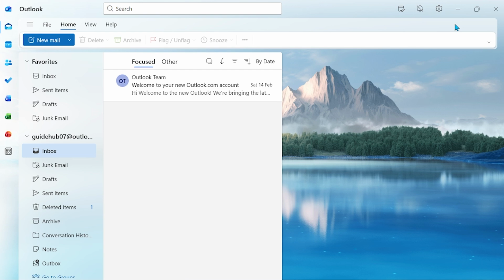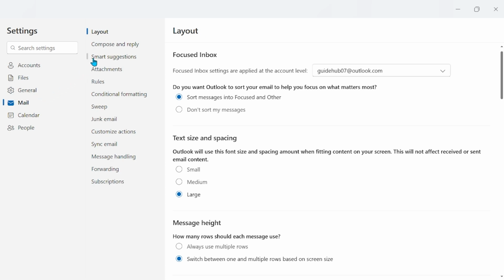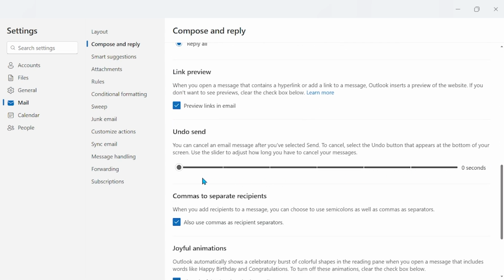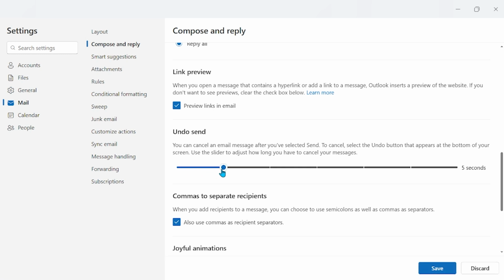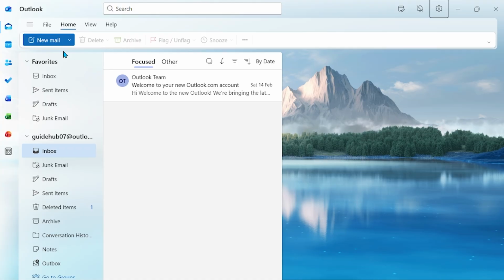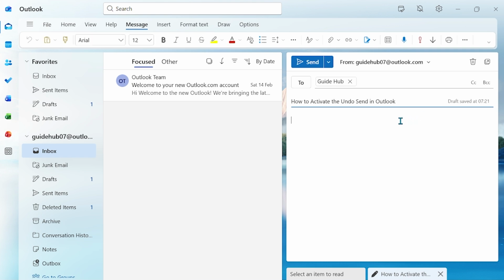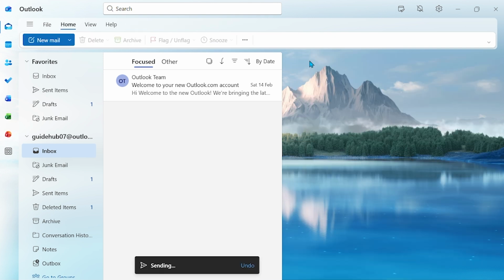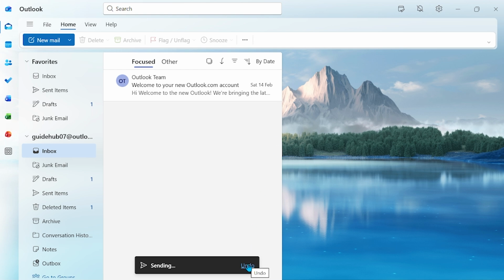How To Activate The Undo Send in Outlook (𝟮𝟬𝟮𝟲) | 100% WORKS | NO Yapping | FAST & EASY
No Copyright Vlog Music for Videos

Without Yapping, Here's How To Activate The Undo Send in Outlook. First Open Microsoft Outlook on your computer. Once you are successfully signed in, click the Settings icon located in the top right corner of the screen to open the settings panel. From the settings menu that appears, select Mail to access the mail configuration options. Inside the Mail settings, click Compose and reply to manage how your outgoing messages are handled. Scroll down through the available options until you find the Undo send section. In this section, you will see a slider that allows you to set a cancellation delay time. Drag the slider to choose the cancellation delay time, for example 10 seconds, depending on how long you want to have the option to recall a sent email. After selecting your preferred delay time, click Save to apply the changes and activate the Undo Send feature. Next, you should test the feature to ensure it is working correctly. Click New Mail to create a new message. Then type the email subject, for example How to Activate the Undo Send in Outlook, in the subject line. Click inside the email body area and type your message, for example Activate the Undo Send in Outlook, as sample content. After finishing your message, click Send to deliver the email. Immediately after clicking Send, look for the Undo option that appears at the bottom of the screen. This option will remain visible for the number of seconds you selected earlier. Click Undo within the selected time frame to cancel sending the email and return the message to the draft stage. Congratulation, In this video you just learn everything about How To Activate The Undo Send in Outlook, so this video is really perfect for people who are interested and looking for a topic related to : how to activate the undo send in outlook, activate the undo send outlook, how to activate the undo send in microsoft outlook, activate the undo send microsoft outlook, how to activating the undo send in outlook, activating the undo send outlook, how to activating the undo send in microsoft outlook, activating the undo send microsoft outlook, tutorial to activate the undo send in outlook, tutorial to activate the undo send in microsoft outlook

Guide Hub